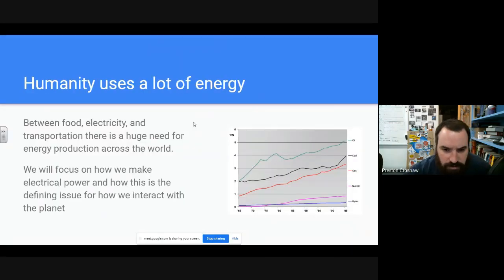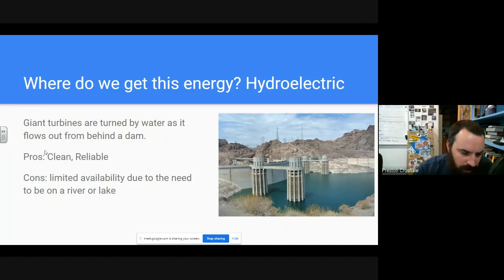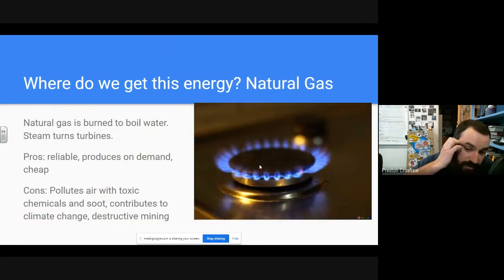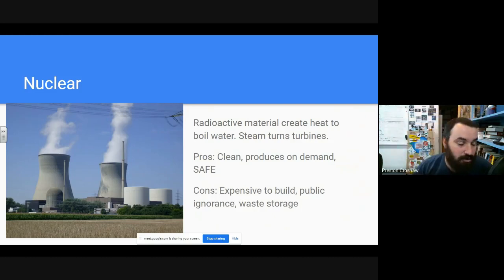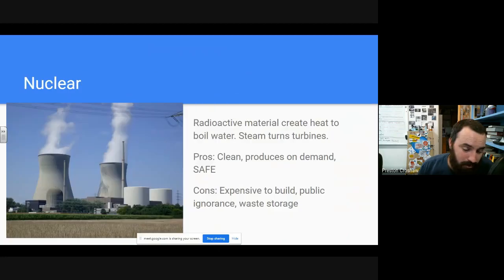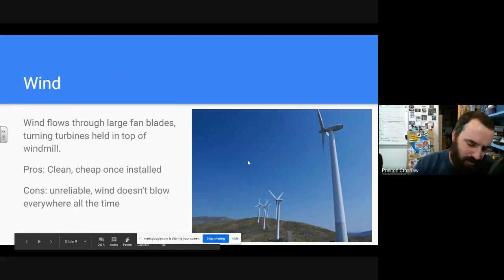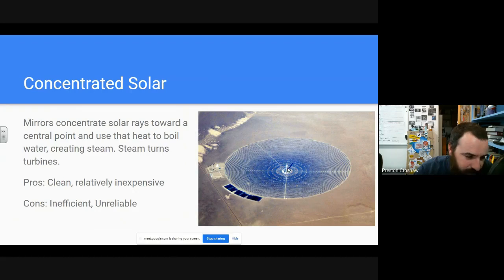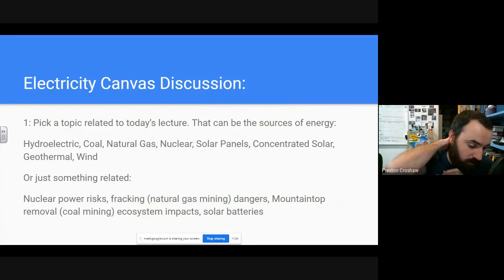ES: Energy Slides Video